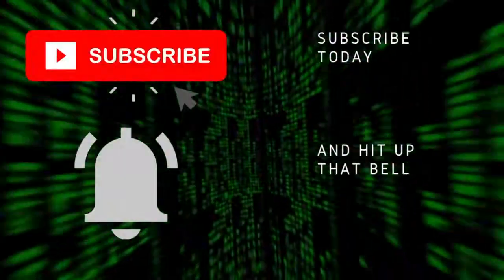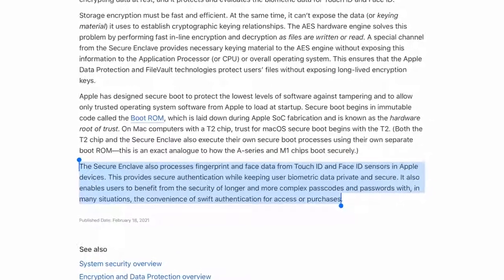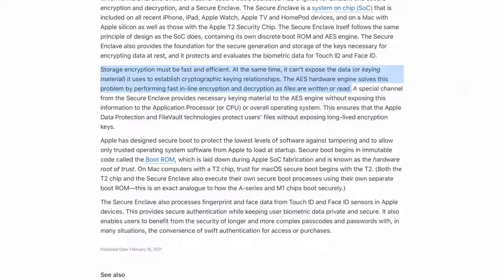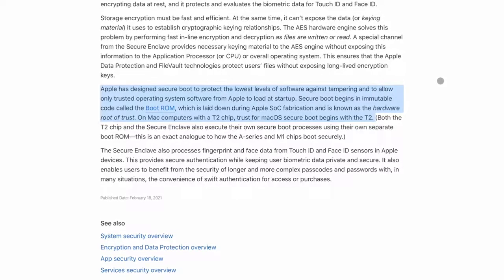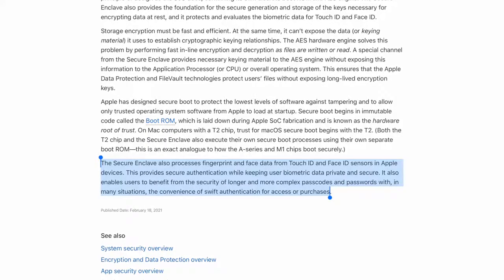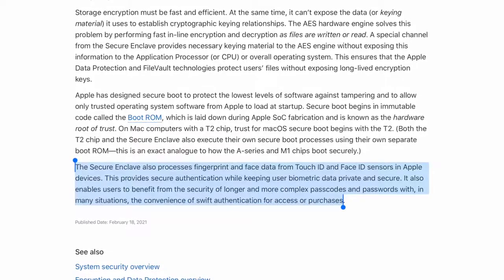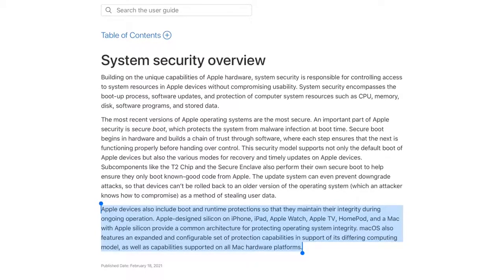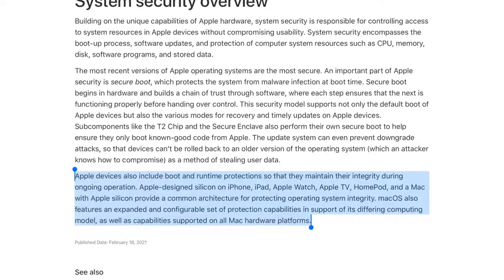Apple Security Platform & Secure Enclave | Explained FIRST CLICKS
Please note, this is a REUPLOAD. Original video was uploaded on: Feb 21, 2021.

Welcome to FIRSTCLICKS. We are here to bring Tech & Chill!